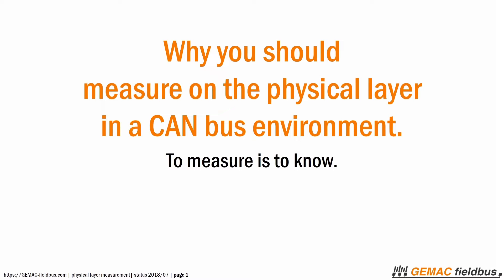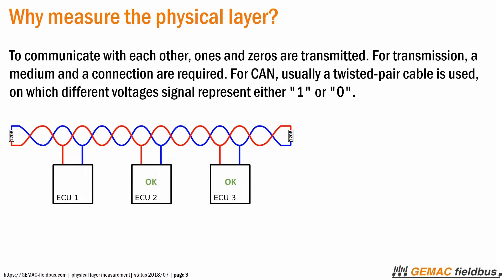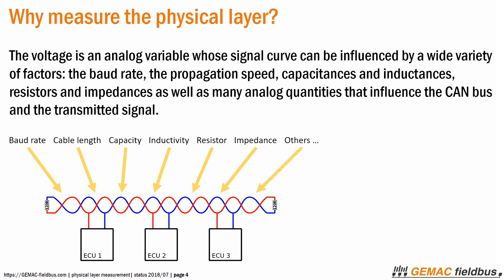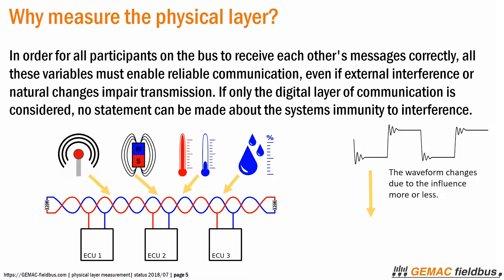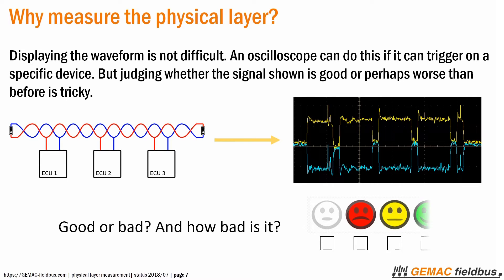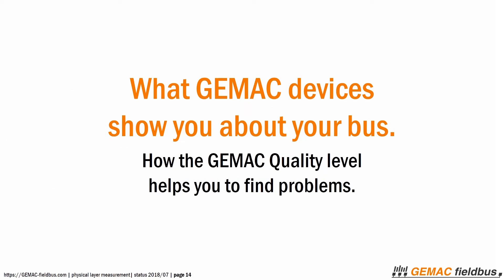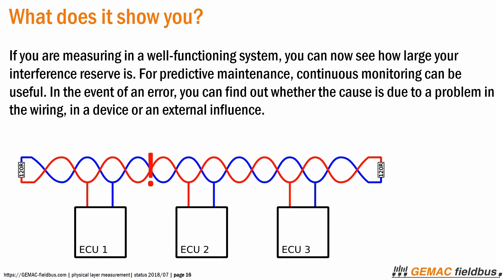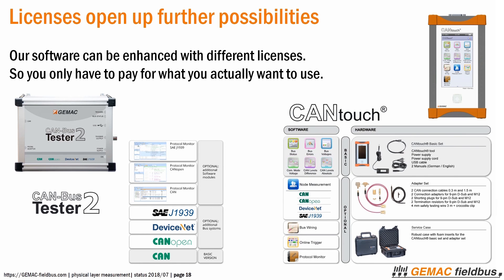Why measure the physical layer on CAN bus?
What do you know about your bus without a proper measuring device?
CAN bus physical layer measurements of GEMAC fieldbus devices explained.

0:10 Why measure on physical layer?
2:32 How the GEMAC quality level is determined.
4:07 How the Quality level help you to find problems.